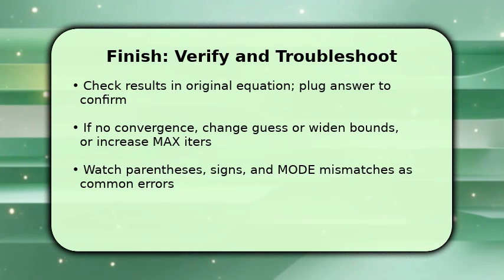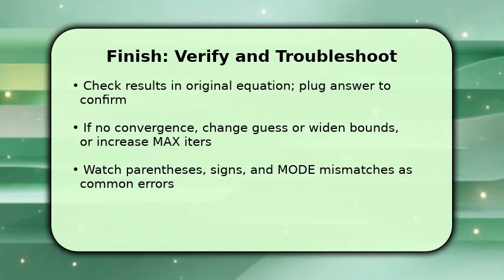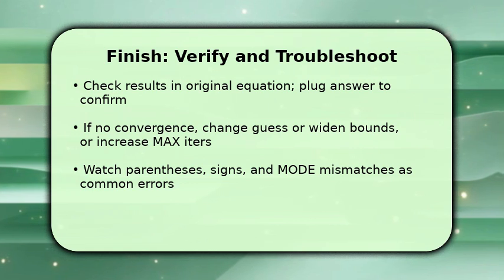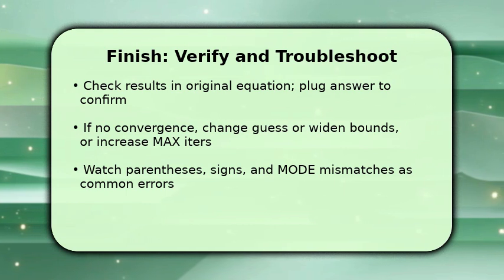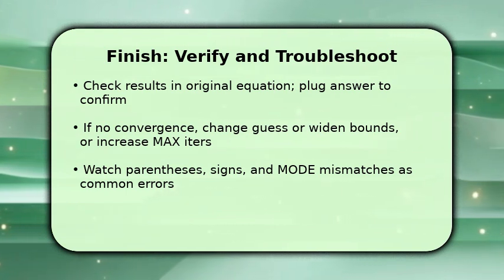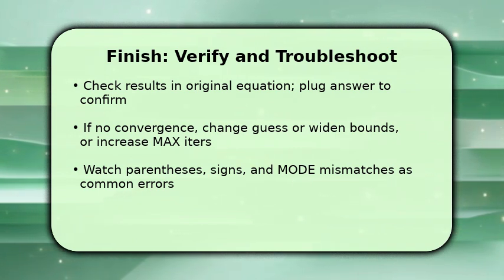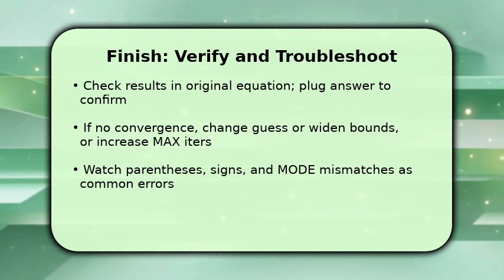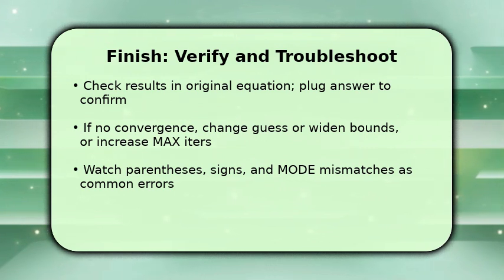How to Solve Equations on Ti-84 Plus (updated)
How to Solve Equations on Ti-84 Plus (updated) | 🔒 Surfshark VPN Deal — Stay private and secure. $1.99/mo + 3 Months Free ▸

Master the art of solving equations on your TI-84 Plus calculator with our step-bythy guide. Discover tips and tricks to navigate through algebraic challenges efficiently, ensuring accuracy in every calculation.

solve equations Ti-84, TI-84 plus math help, algebraic problems TI calculator, ti-84 solving guide, math tutorials for Ti-84 Plus